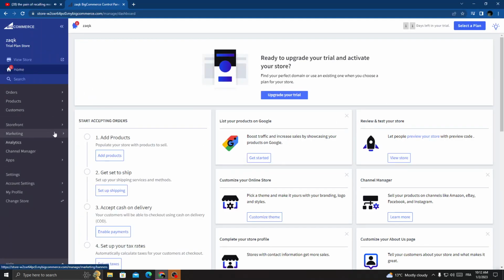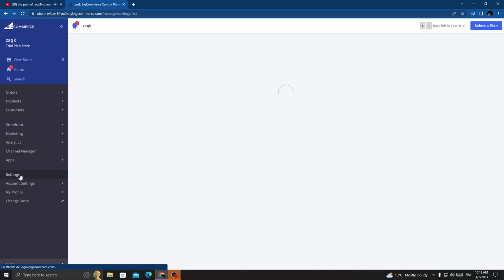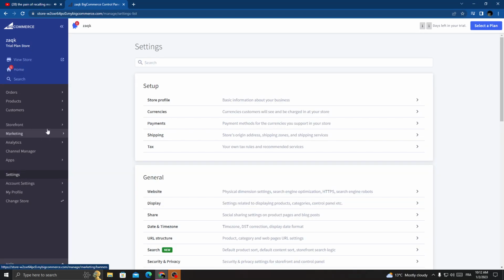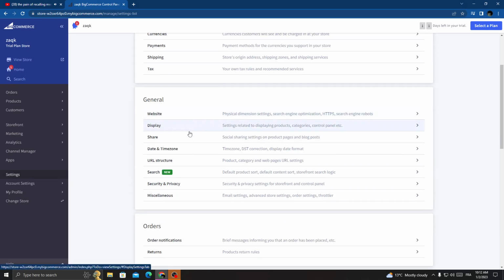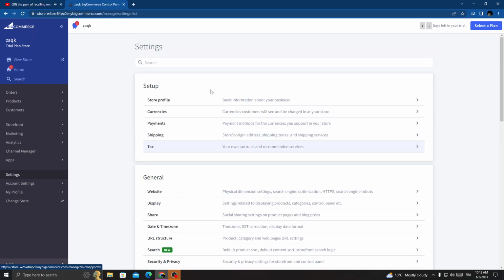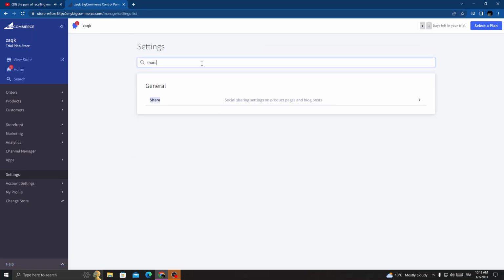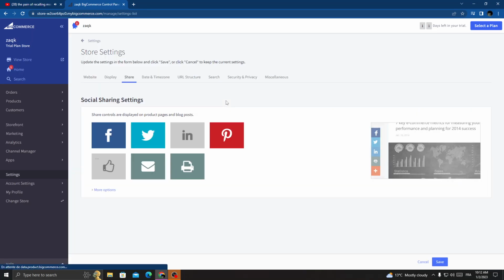How to Find Social Sharing Settings on Bigcommerce Easy and Quick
in this video we discuss :